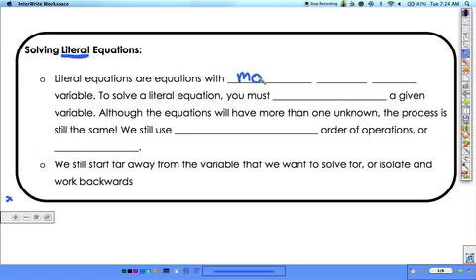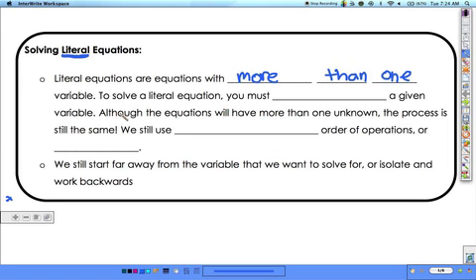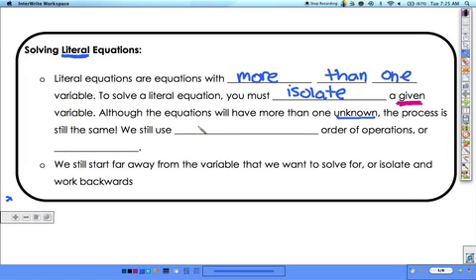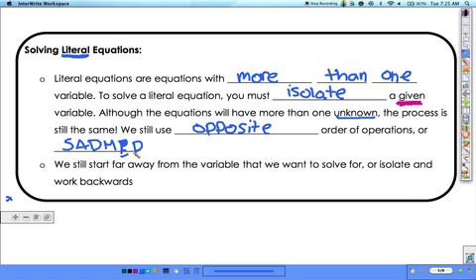Literal equations intro